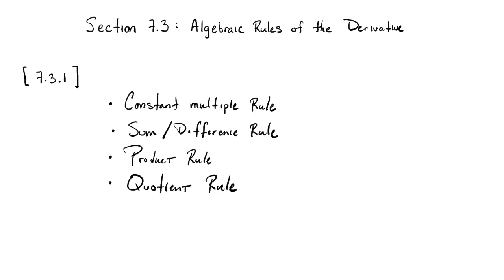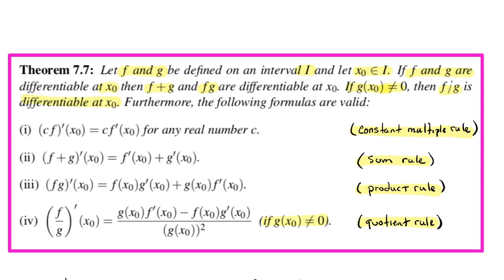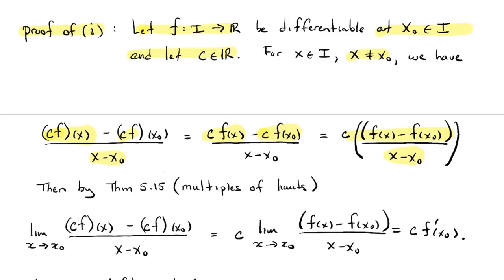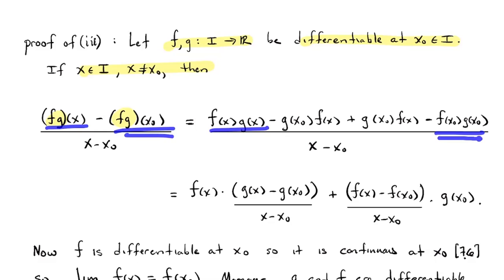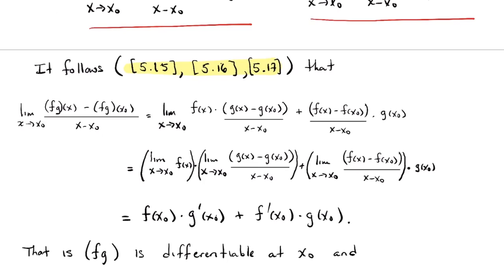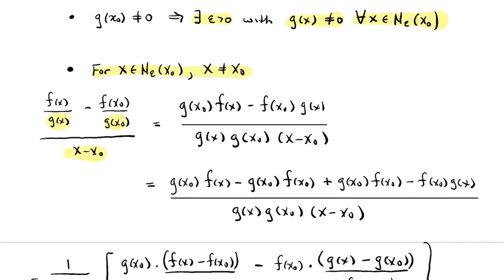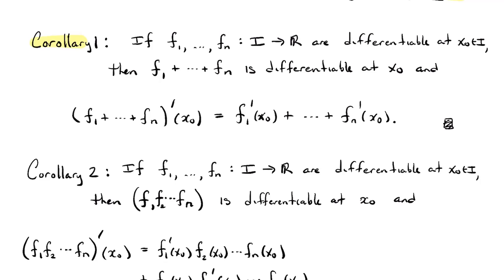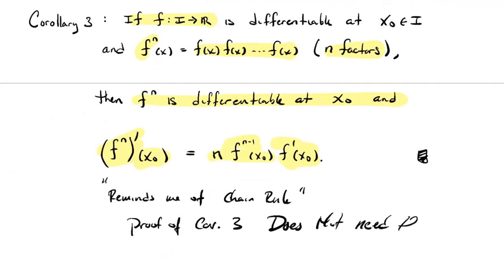MAT 316 - Section 7.3 Algebraic Rules of the Derivative